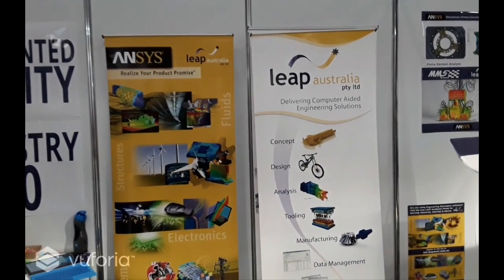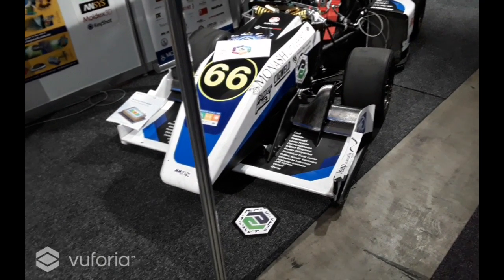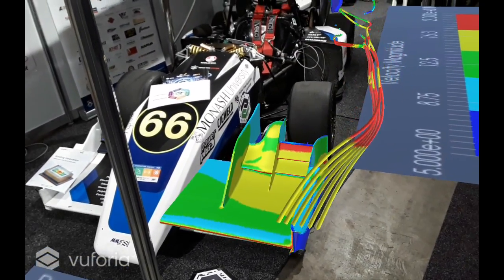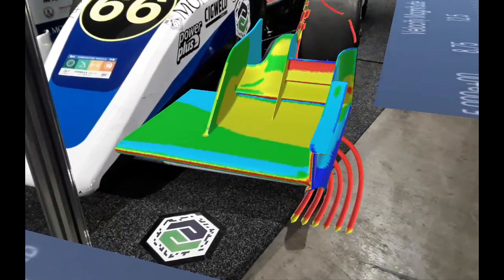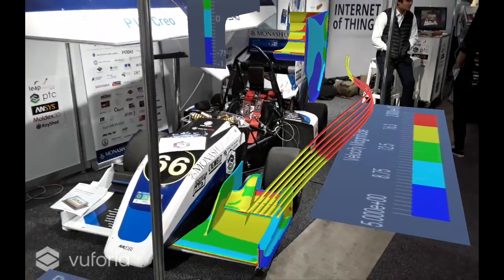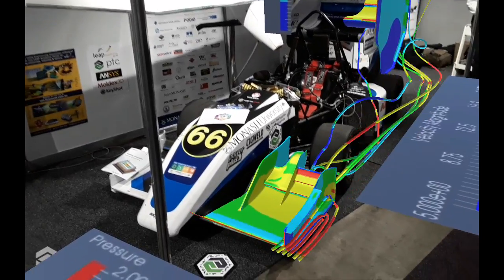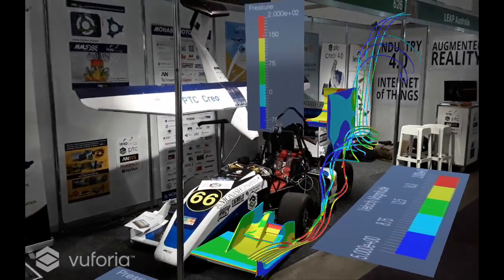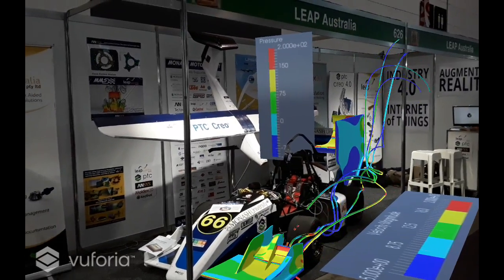LEAP at Austech/National Manufacturing Week: Augmented Reality Demonstration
Come visit LEAP Australia at Austech / NMW from May 9-12th, 2017 to see cutting edge technology such as this augmented reality (AR) experience on our stand (626).  In this video we are showcasing ANSYS CFD simulation results augmented on the Monash Motorsport 2016 race car using PTC Vuforia AR technology. Thanks to MMS and Dr Marco Losurdo (Ferchau Engineering GmbH).